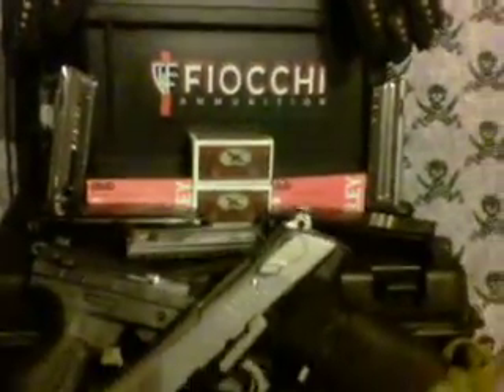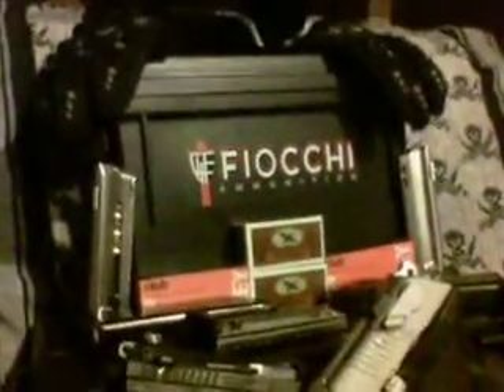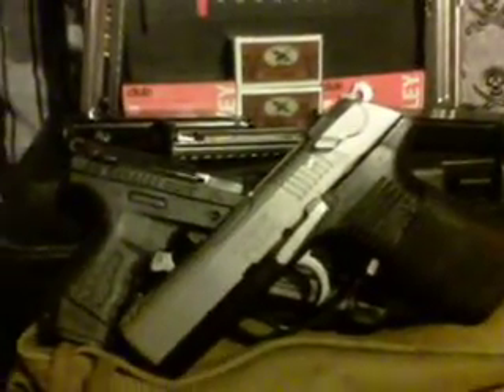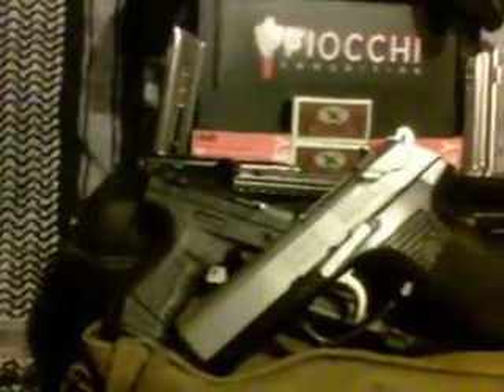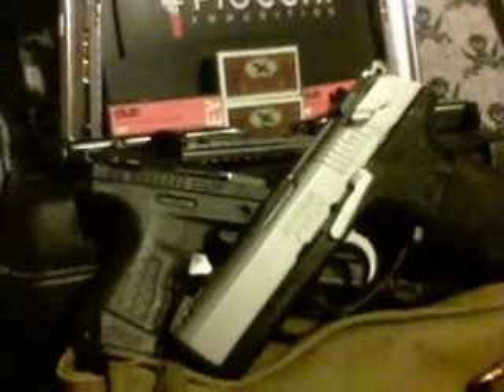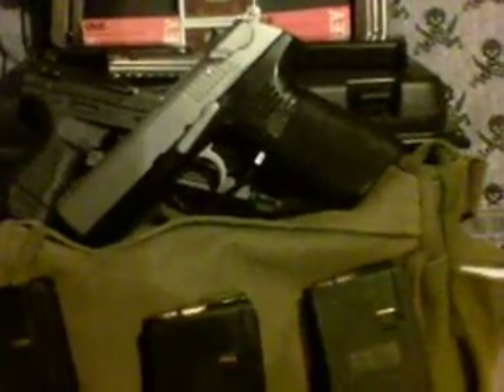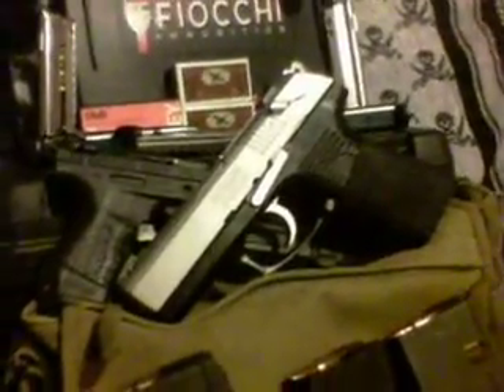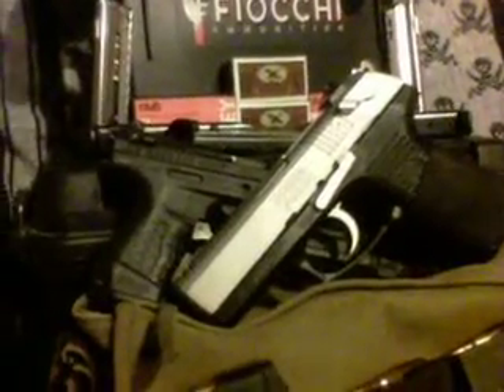Hogue Grip update.......and Talking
Grip feels Great when shooting. Ammo is Back! sooo go Get some more.